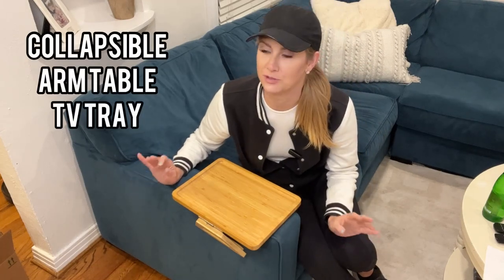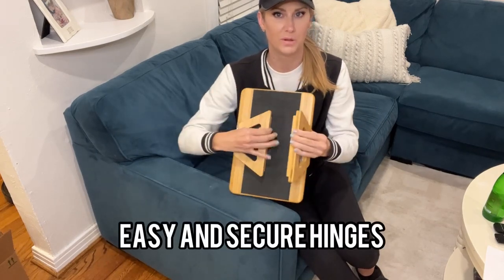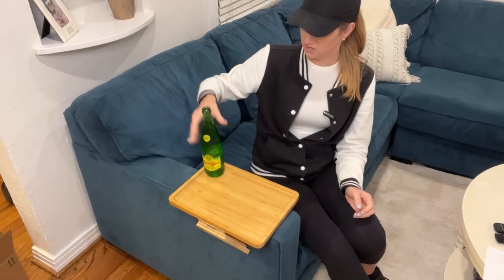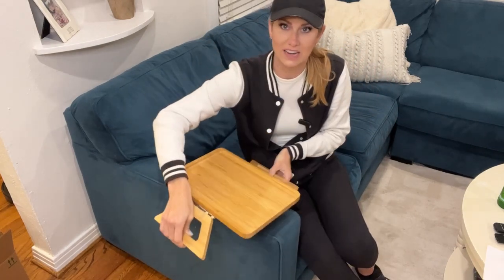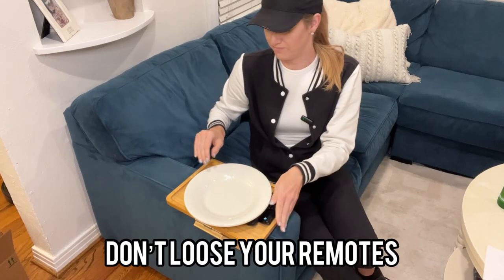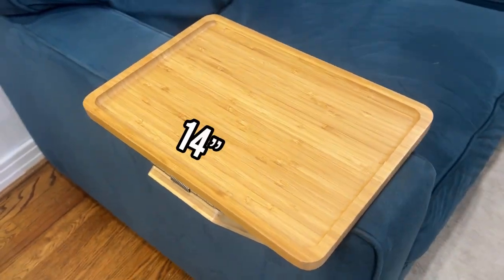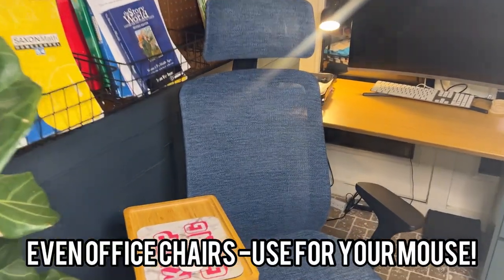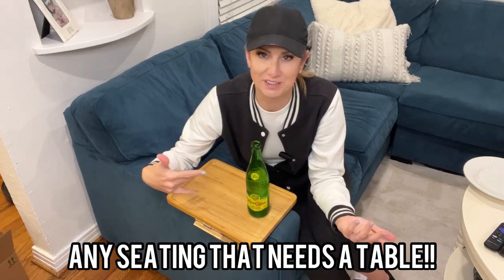Change your couch time with the ultimate Arm Table Clip On Tray - fits ANY sized sofa!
The ultimate solution for anyone who loves to relax on their couch - the Arm Table Clip On Tray Sofa Table! This innovative tray table is designed to provide you with a stable and convenient surface for your snacks, drinks, or electronic devices, while you lounge on your couch.

Crafted with high-quality materials and 100% bamboo, this clip-on tray table is sturdy, durable, and easy to use. The adjustable clamp allows it to fit securely onto the armrest of your couch, while the non-slip surface ensures that your items stay in place. With its sleek and modern design, it's the perfect addition to any living room.

Not only is it perfect for snacking or holding your drinks, but it can also be used as a portable table, TV table, or side table for small spaces. Plus, it's lightweight and easy to move around, making it perfect for when you need a table in different locations around your home.

Whether you're watching TV, reading a book, or just hanging out, the Arm Table Clip On Tray Sofa Table is the perfect solution for anyone who wants to enjoy their couch time in comfort and convenience.